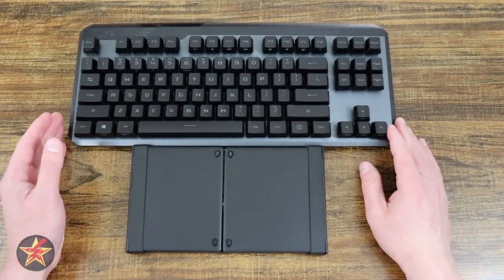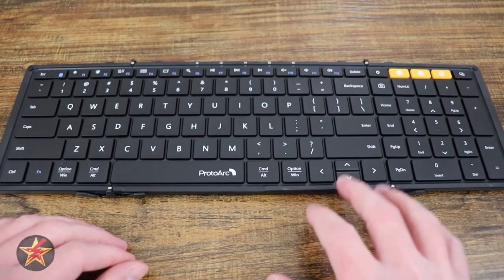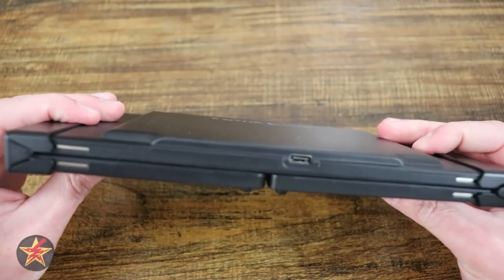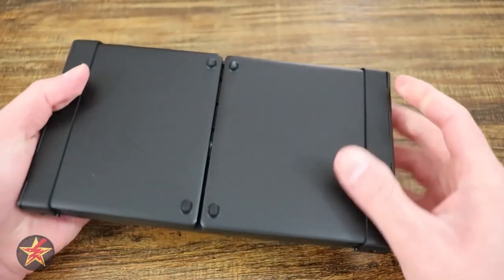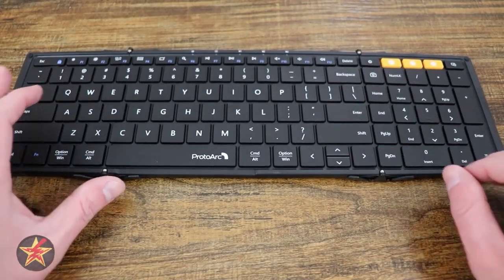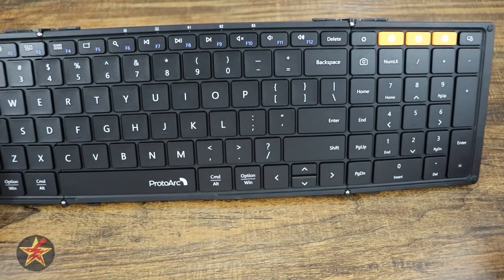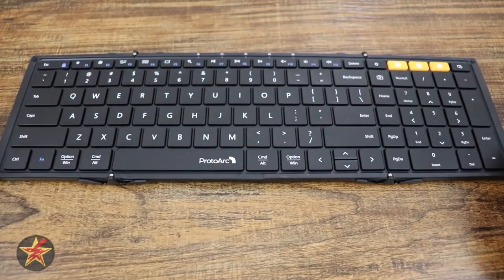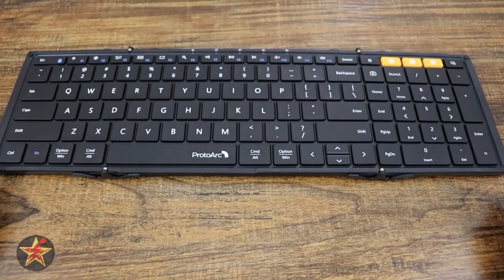ProtoArc XK01 Folding Wireless Portable Keyboard Review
the ProtoArc XK01 Folding Bluetooth Travel Keyboard, is the ultimate solution for on-the-go typing! This sleek and stylish keyboard is designed to be ultra-portable, making it perfect for travel, work, and play. With its innovative folding design, the ProtoArc XK01 easily fits into your pocket, bag, or backpack, so you can take it wherever you go.

With Bluetooth connectivity, the ProtoArc XK01 pairs quickly and effortlessly with your smartphone, tablet, or other Bluetooth-enabled devices, providing you with a seamless typing experience. Say goodbye to typing on tiny touchscreens or struggling with on-screen keyboards. The ProtoArc XK01 offers a full-sized keyboard layout with responsive keys, allowing you to type faster and more accurately.

The ProtoArc XK01 is not only convenient and compact, but it's also incredibly versatile. Whether you're a student, a professional, or just someone who needs to type on the go, this folding keyboard is perfect for you. Use it for taking notes during lectures, composing emails, writing blog posts, working on documents, or simply browsing the web. It's also great for gaming, allowing you to play your favorite mobile games with ease and precision.

But that's not all! The ProtoArc XK01 comes with a range of use case examples that make it a must-have travel companion. Need to take quick notes during a business meeting? The ProtoArc XK01 has you covered. Want to compose an email while waiting at the airport? No problem, just unfold the keyboard and start typing. Need to work on your travel blog while on a train ride? The ProtoArc XK01 makes it easy and efficient.

Featuring a durable and sleek design, the ProtoArc XK01 is built to last. Its premium materials ensure durability, while its stylish look adds a touch of sophistication to your travel gear. The folding design also protects the keys from dust and debris, ensuring a long-lasting typing experience.